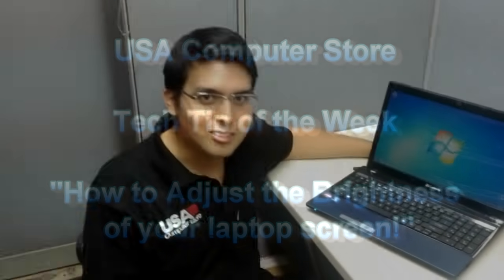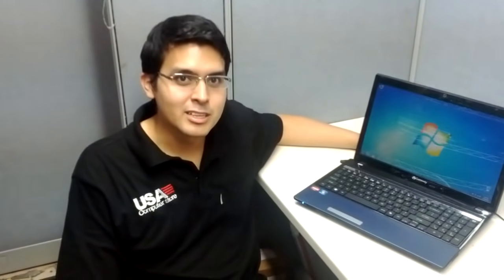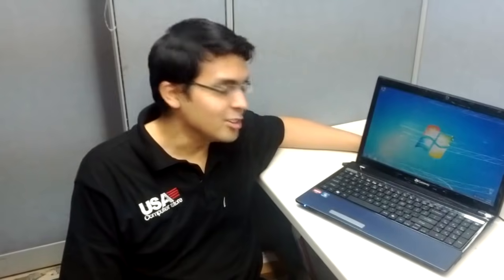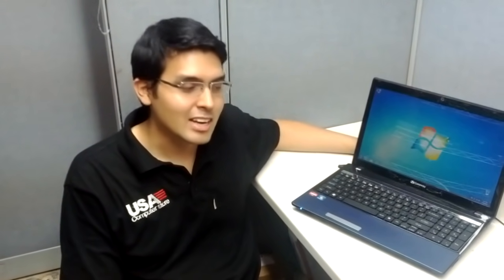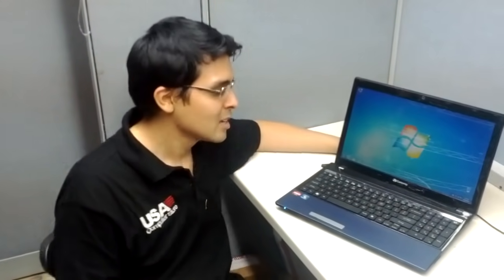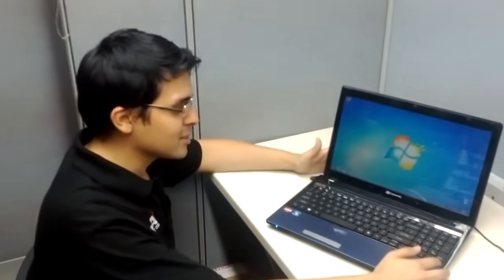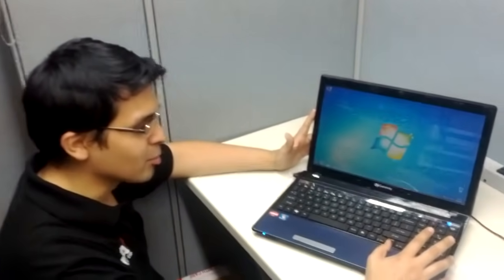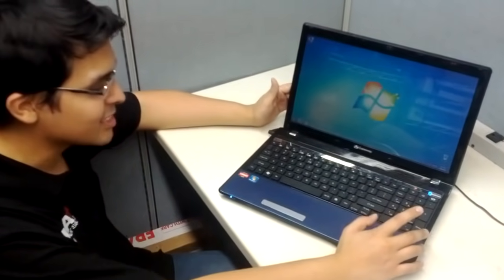Tech Tips 5: Adjusting your Laptop Brightness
Tech Tip of the week!

Raise the brightness on your laptop!

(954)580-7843